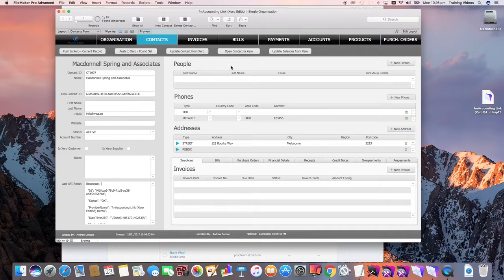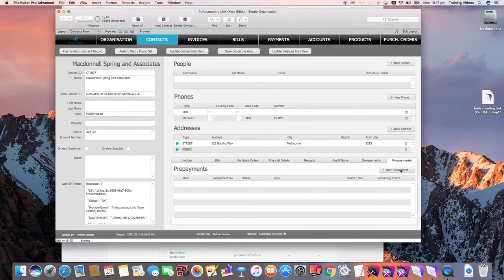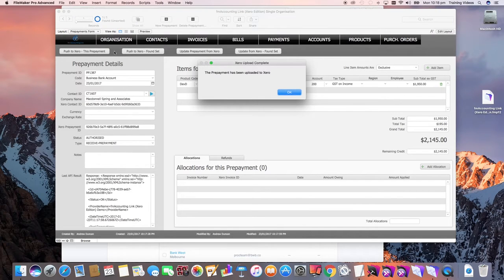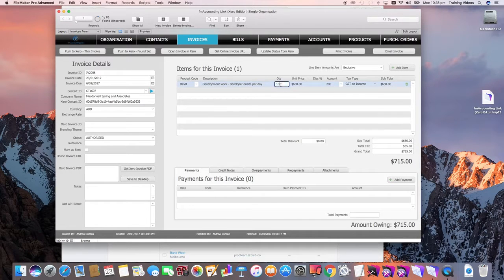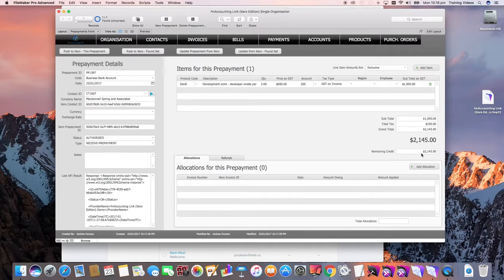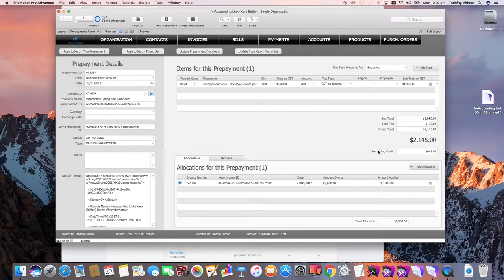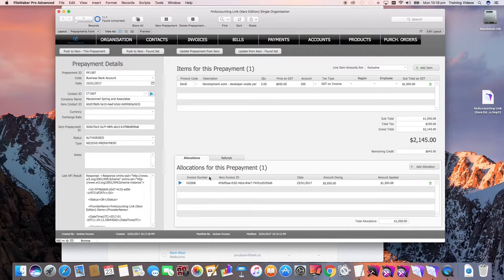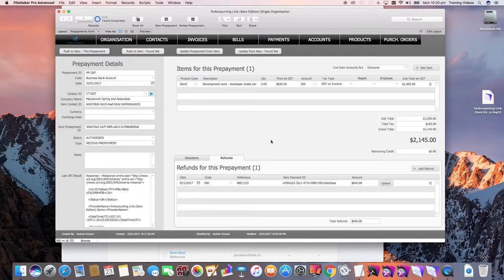fmAccounting Link - Prepayments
Demonstrates how to use fmAccounting Link to record Customer Prepayments and upload them to Xero. It also covers allocating a Prepayment to an invoice and then uploading the allocations to Xero, and refunding part of the Prepayment amount.